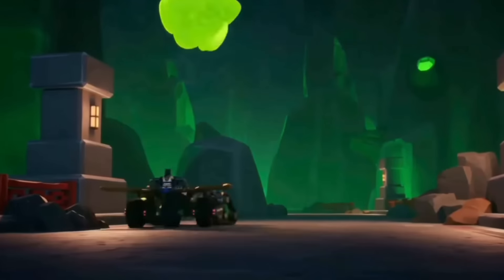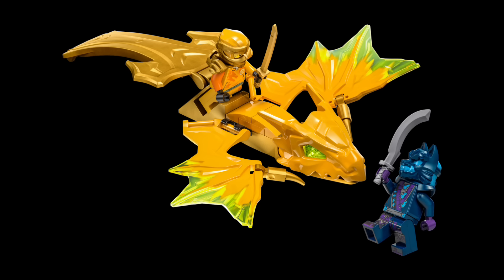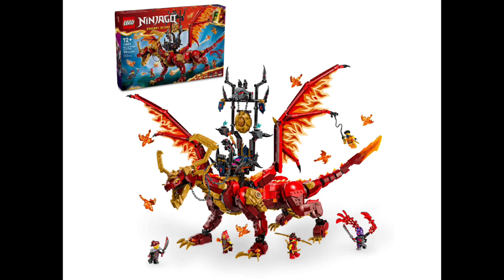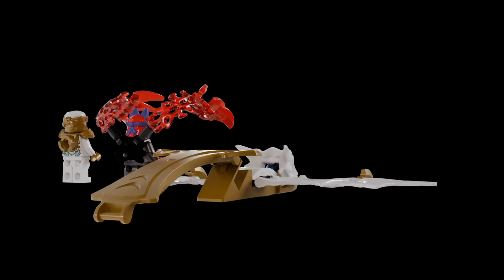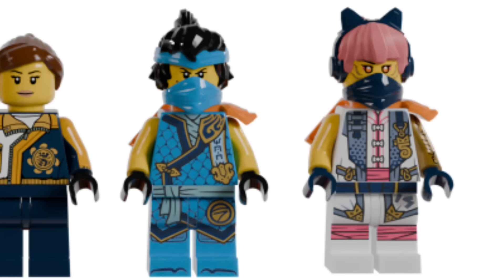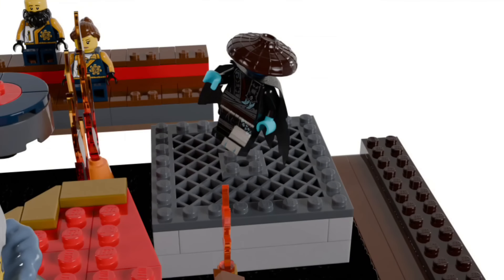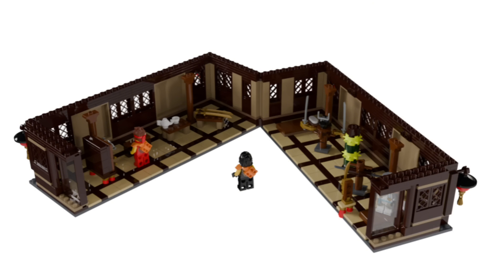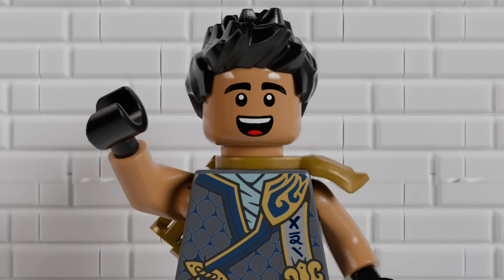I built Lego Ninjago Dragons Rising Sets that Lego didn't want to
In this video, I build 6 Dragons Rising sets that Lego wouldnt! Lets recreate some of the stars from the season!

Our Ninjago Stop Motion Server!

I used some images and video (as reference material) from: @Ashnflash and @DuckBricks as cited in video :D